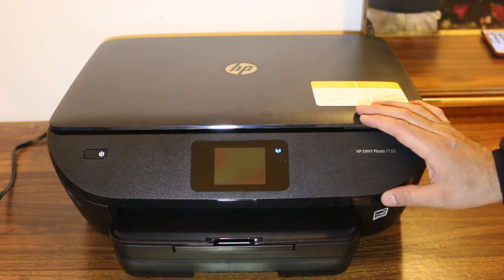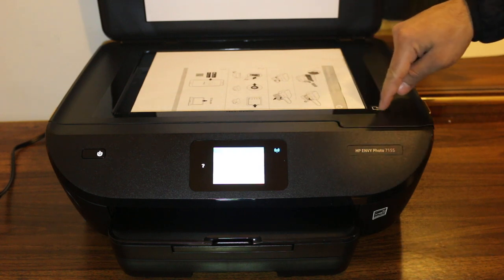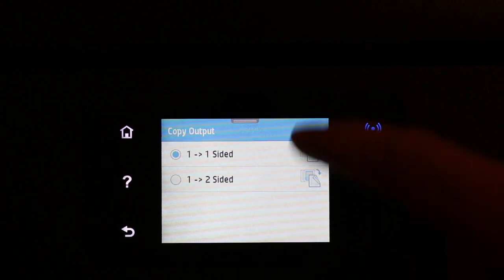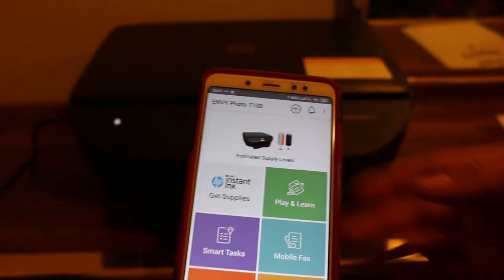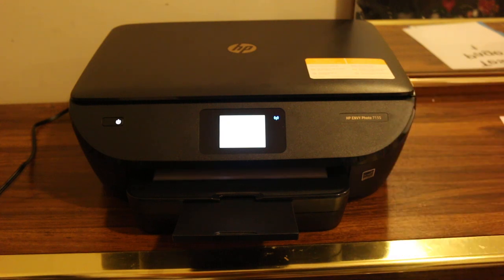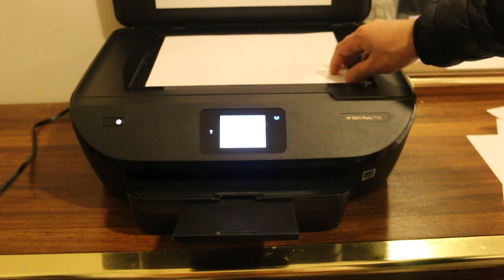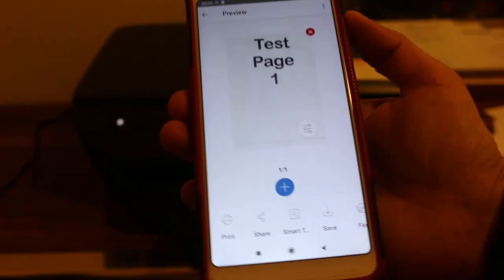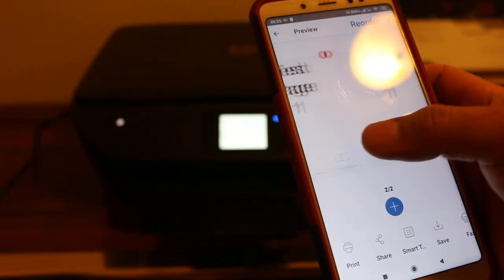How To Copy, Print & Scan With HP Envy 7155 All-In-One Printer ?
This video review the method to copy, print and scan with your HP Envy 7155 all-in-one printer.